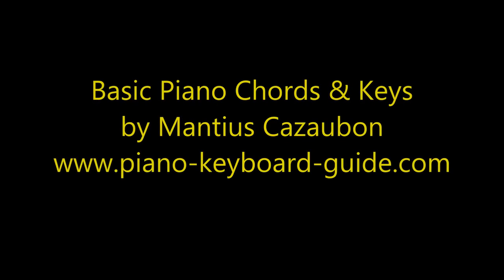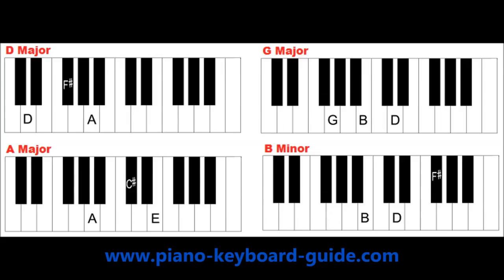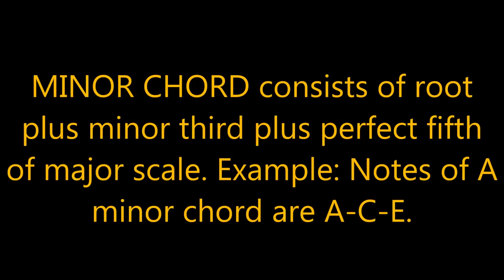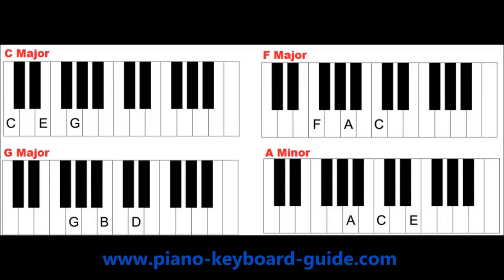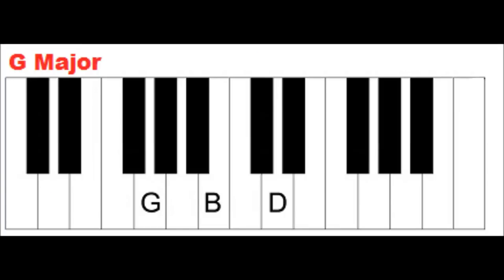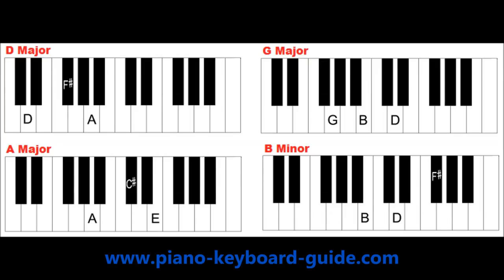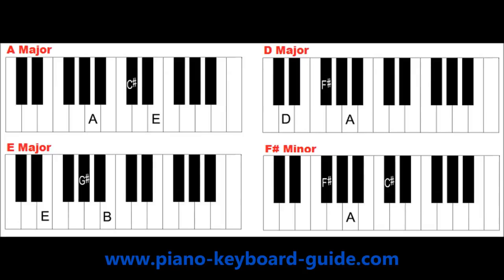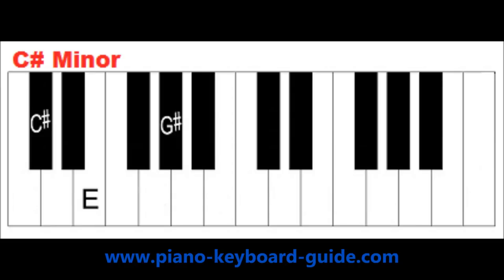learn basic piano chords and keys easy keyboard chords for beginners